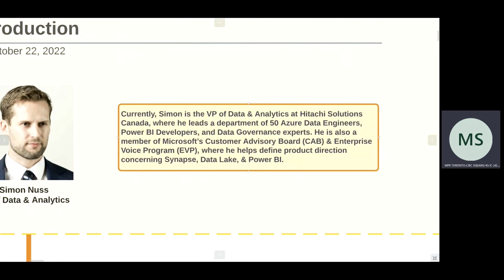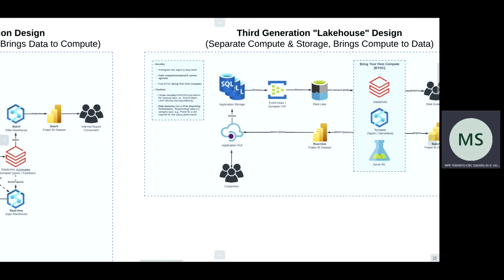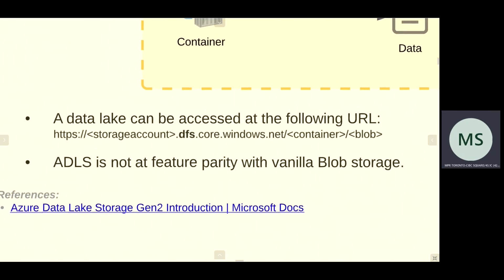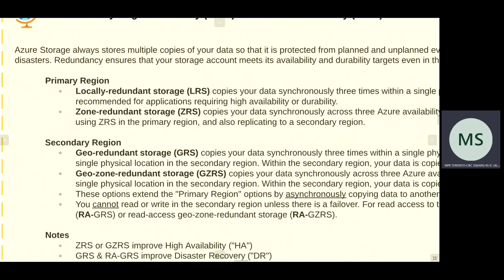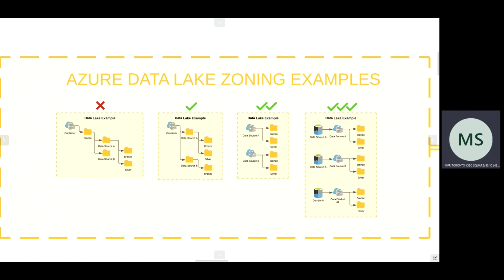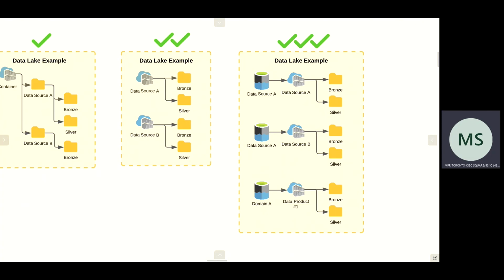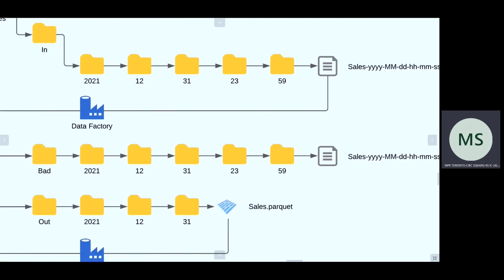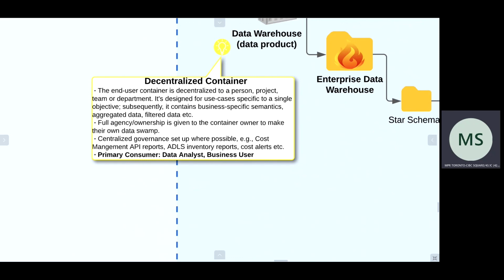SQL Saturday 2022: Data Lake Fundamentals: Zoning & Best Practices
In this second presentation, Simon will deliver an intermedite session on the Azure Data Lake. It will cover more advanced topics, including security, architecture, zoning, & blueprinting.